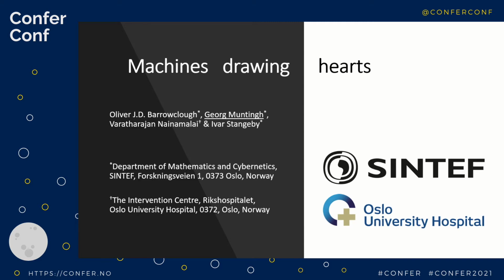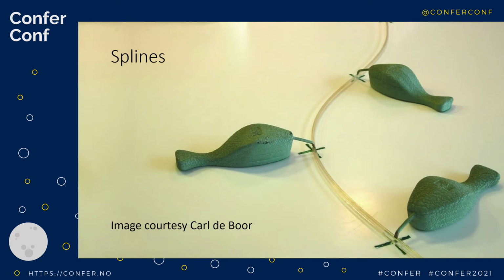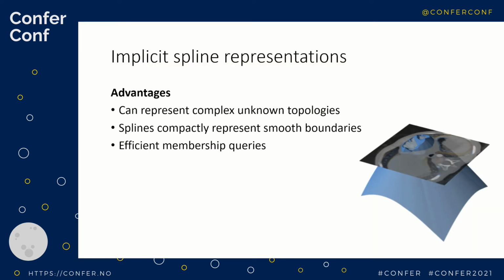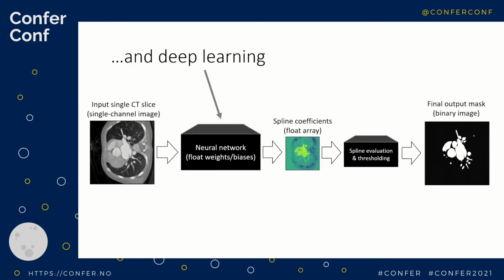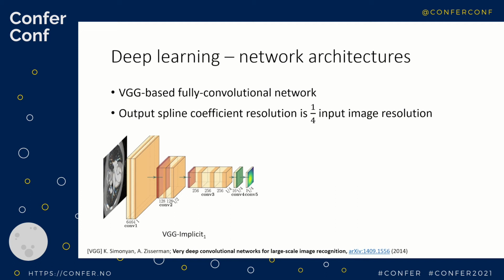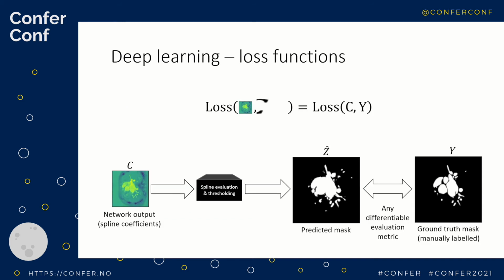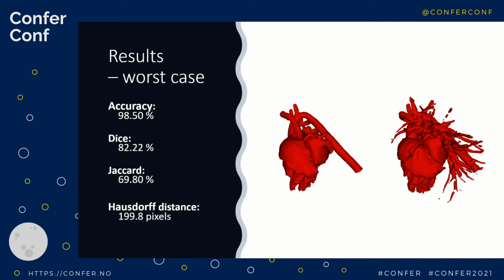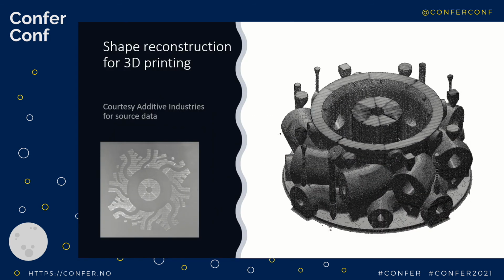Machines drawing hearts – Georg Muntingh